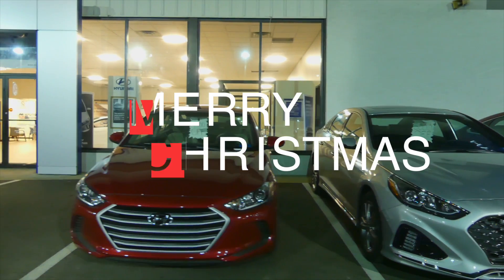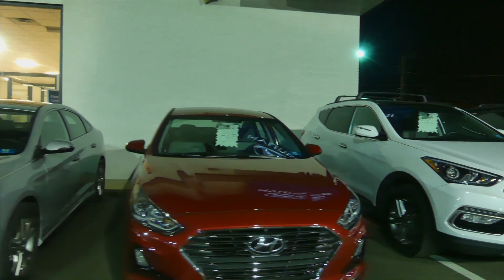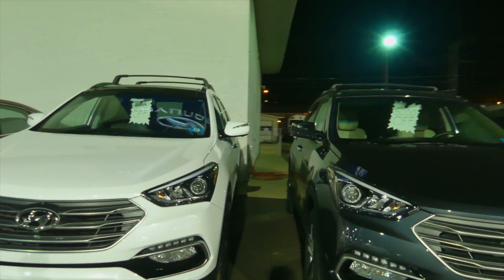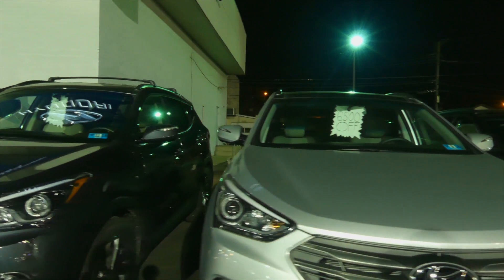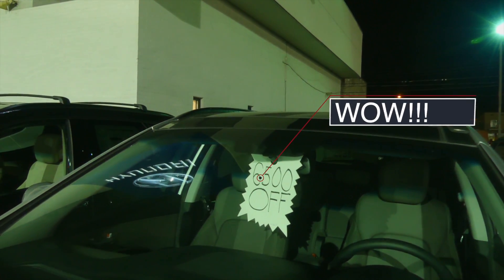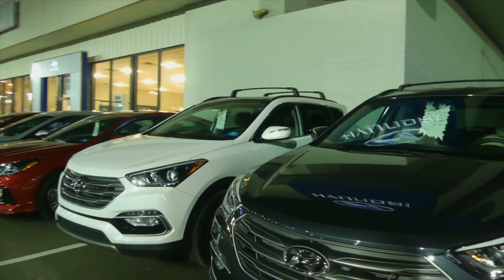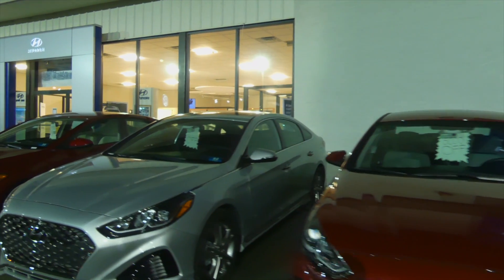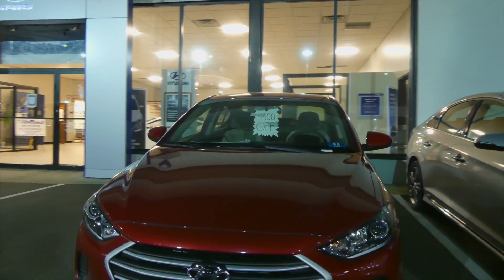Car Dealership Joe Holland Hyundai with huge savings!!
Specials on these vehicles here at Joe Holland Hyundai!!! Don't miss out!!!

Ask for Ernie!!!